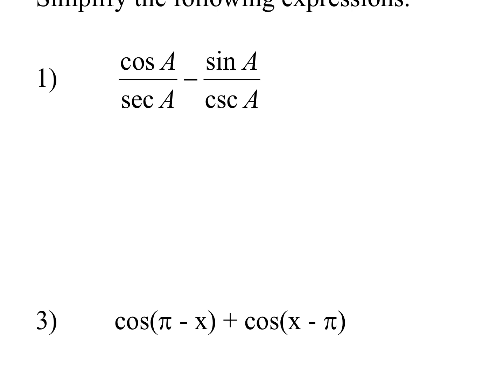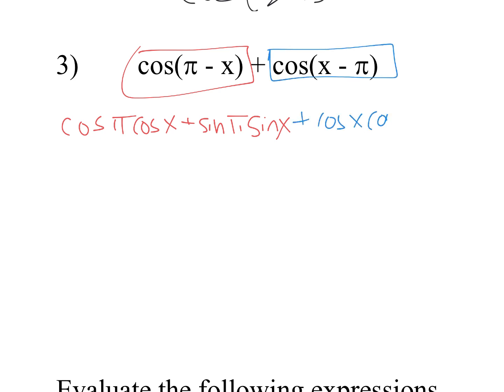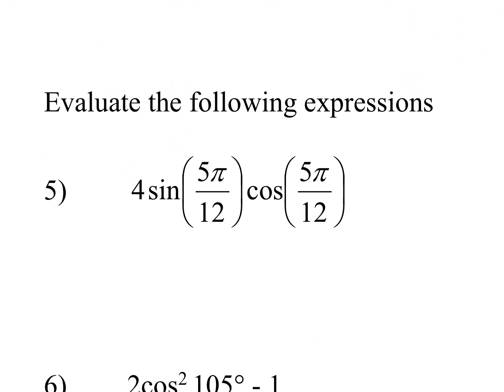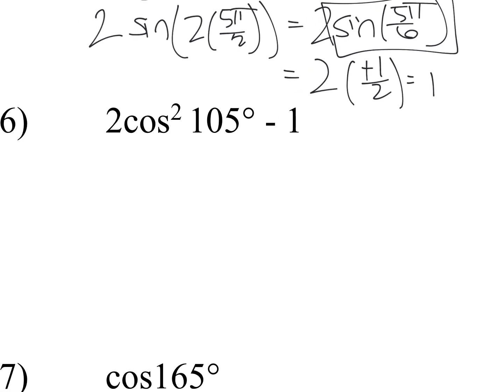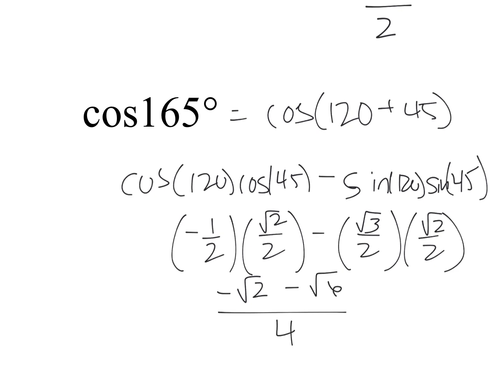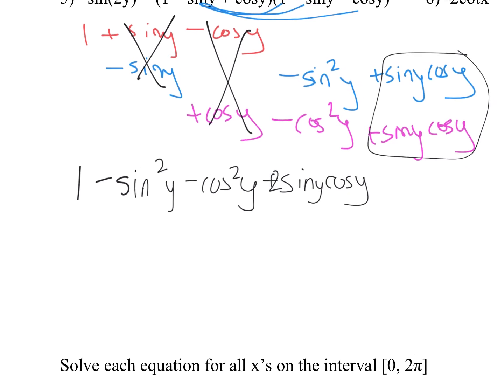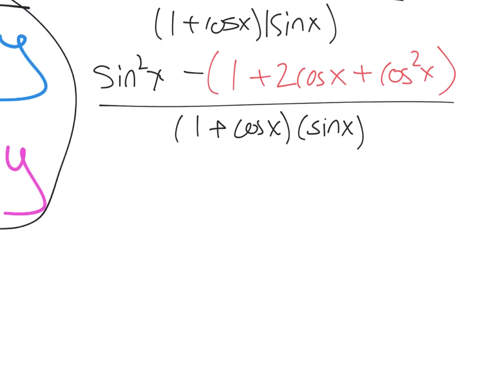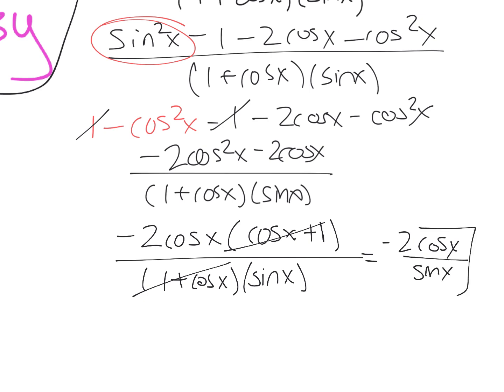Honors Pre-Calc U5 Review Part 1